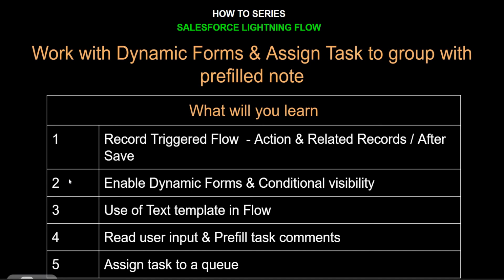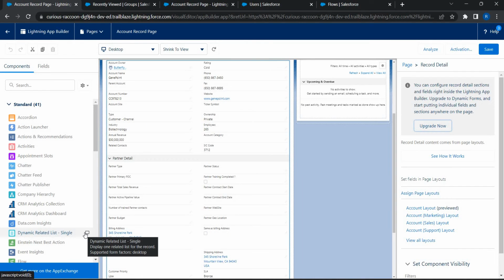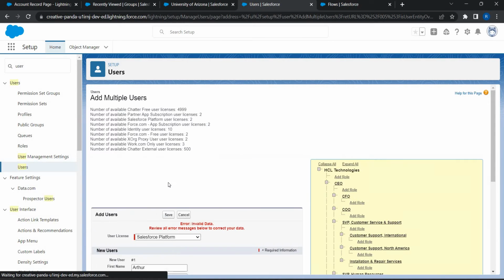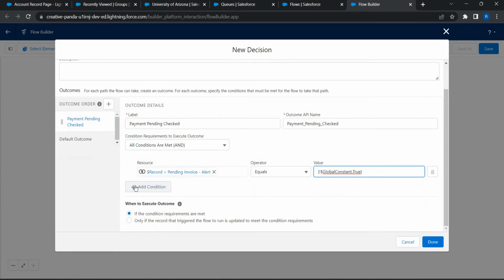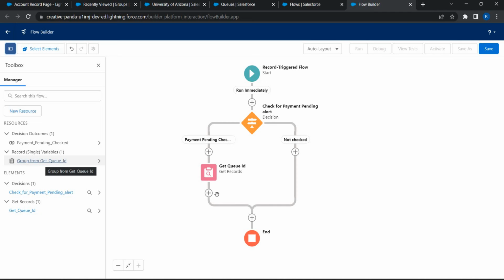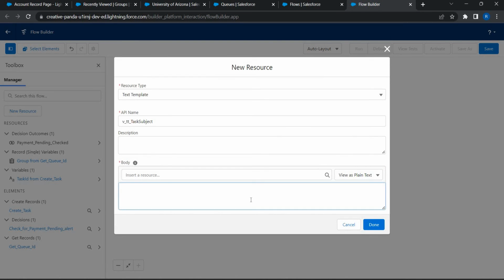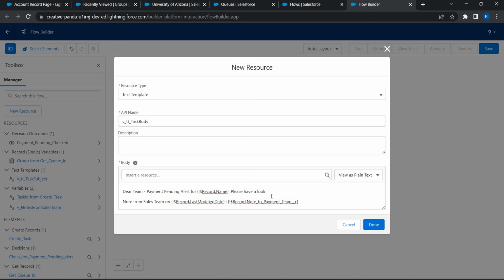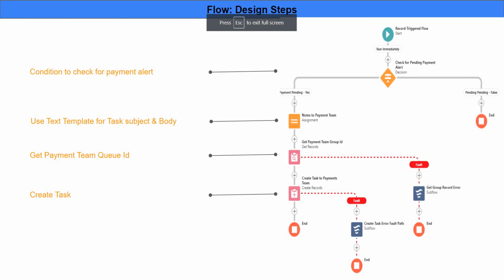11.How to Series | Salesforce Flow | Dynamic Forms & Group Task with prefilled comments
Use Case:

Account owners / Sales Team in Unicorn Ltd would like the system to capture customer having payment invoice default and alert Payment Receivables team by creating a task

System should enable Sales team to include a customize note when task is created for Payment Receivable team

System should make notes to Payment Receivables Team mandatory only when payment alert is chosen

Ensure Task comments is prefilled with Sales Team comment  / note

Record Triggered Flow  - Action & Related Records / After Save
Enable Dynamic Forms & Conditional visibility
Use of Text template in Flow
Read user input & Prefill task comments